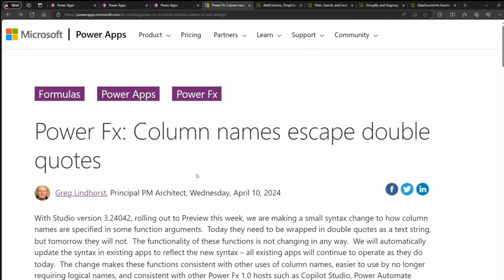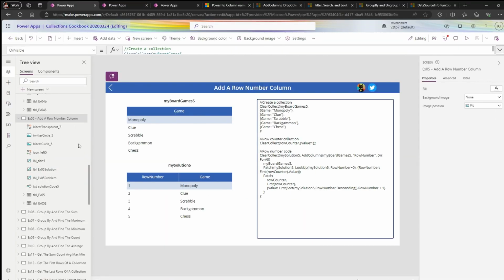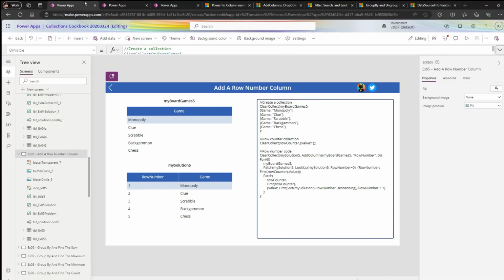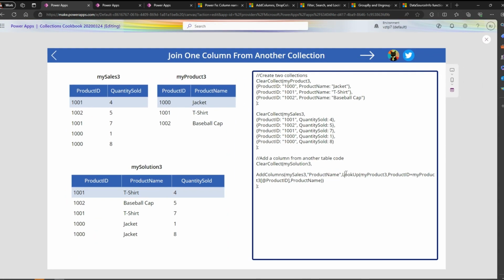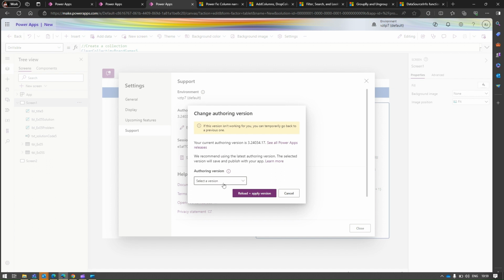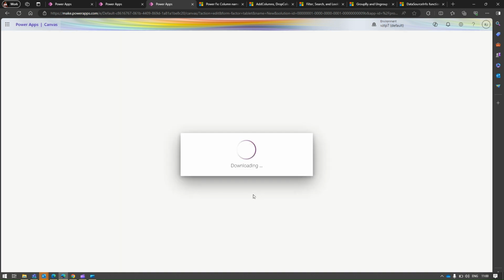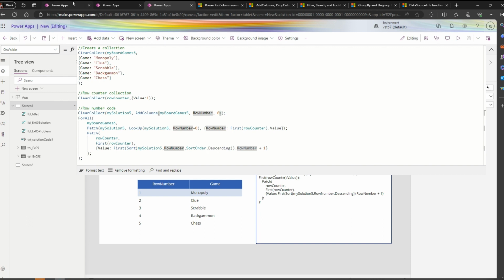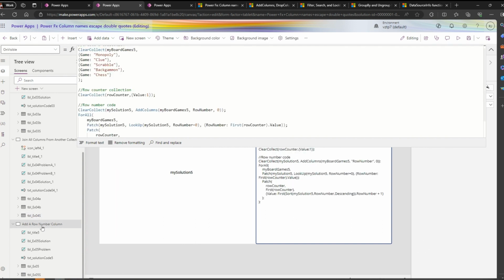Power Fx Column names escape double Quotes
Hello everyone, My Name Is Ravindra, I Welcome All of You on My Channel. In This Channel I Am Sharing My Knowledge on Microsoft Power Platform, Power Apps, Power Automate & Power BI

Sharing Update For Power Fx Column names escape double Quotes & Impacted Functions Are
AddColumns, DropColumns, RenameColumns, or ShowColumns
Search
GroupBy or Ungroup
DataSourceInfo

Timestamp
0:00 Intro Power Fx Column names escape double Quotes
1:30 How AddColumns, DropColumns, RenameColumns, or ShowColumns Will Work
2:23 before Power Fx Column names escape double Quotes
4:30 After  before Power Fx Column names escape double Quotes

There is lots of hard work behind it, I think you know it's better ❤️